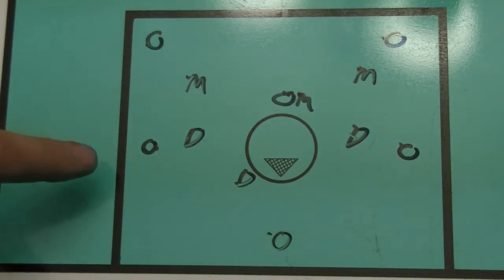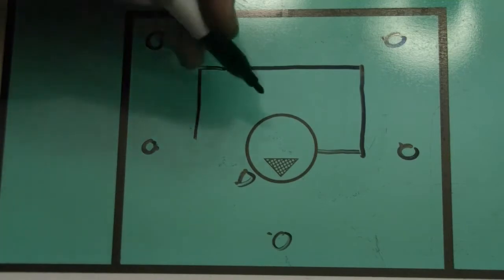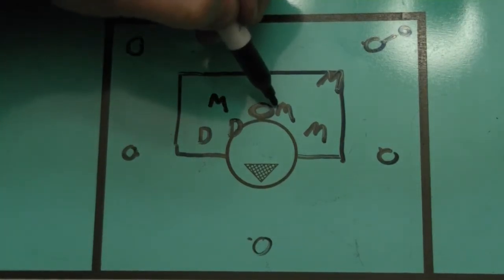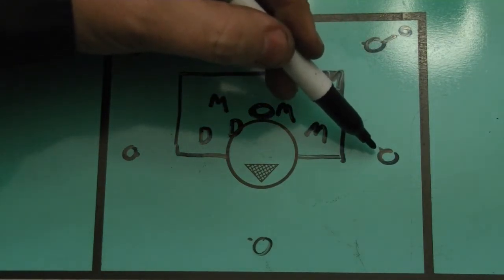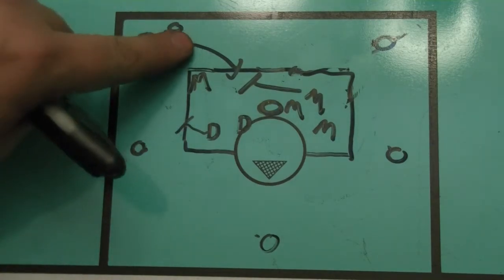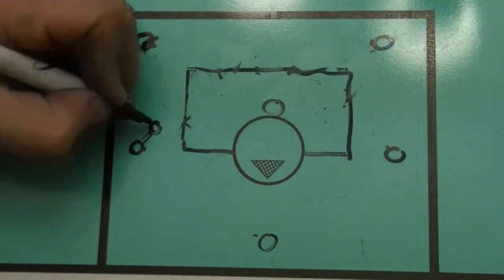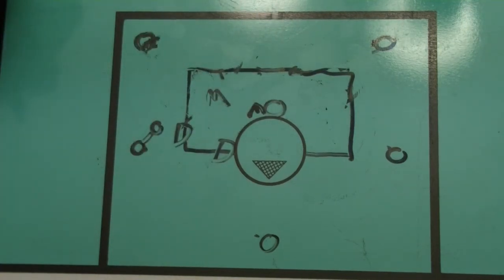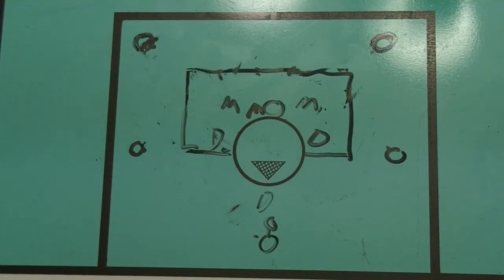Lacrosse All Even Defense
Coach Ted talks about how we play help defense and "protect the house."